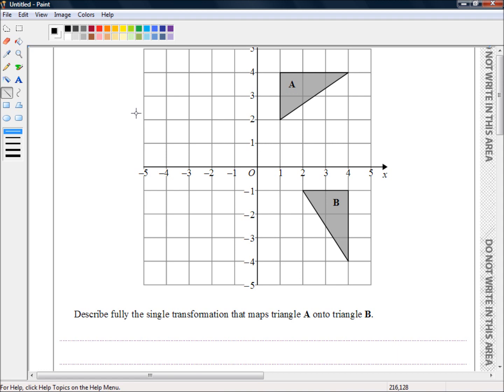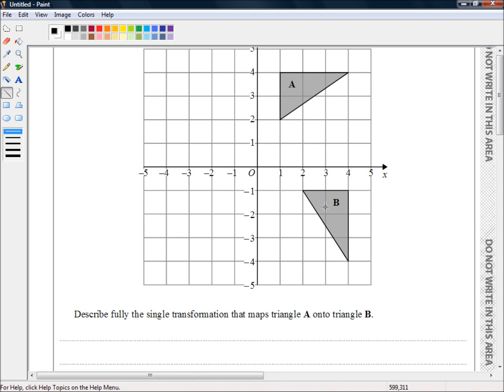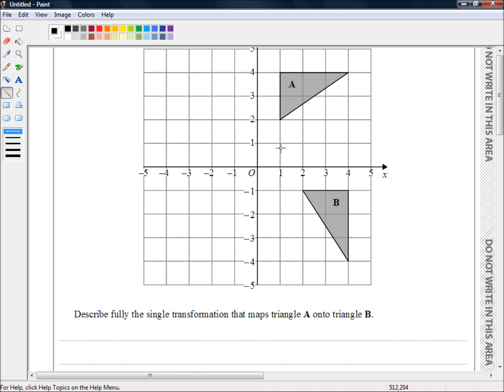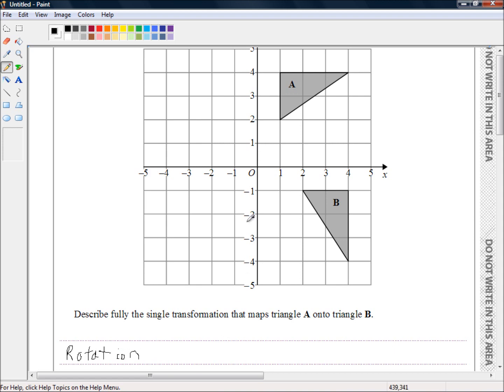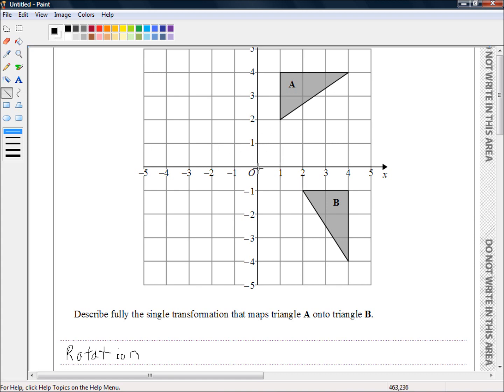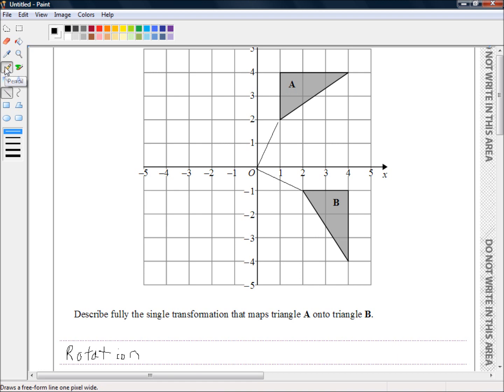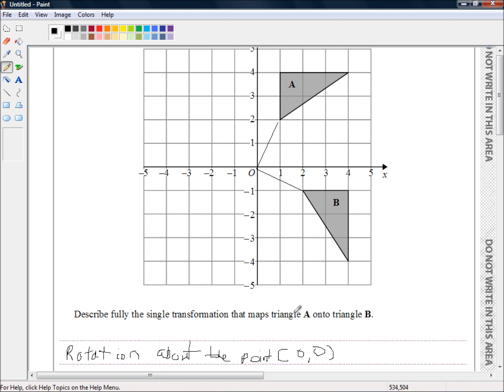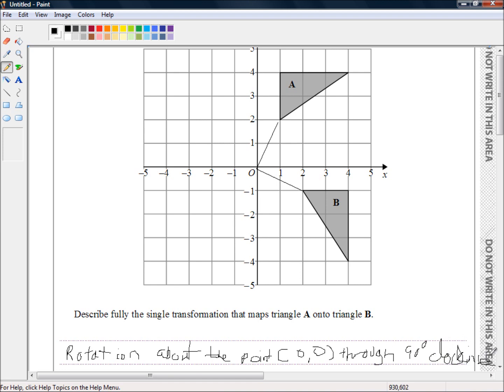Edexcel GCSE (9-1) Mathematics 1MA1/1F Question 29